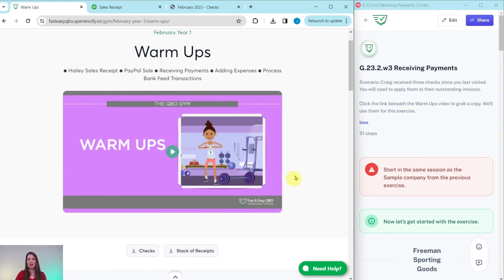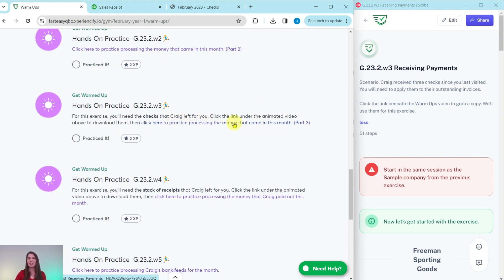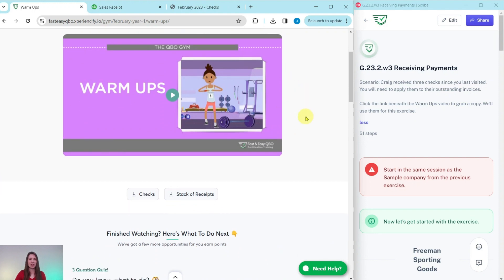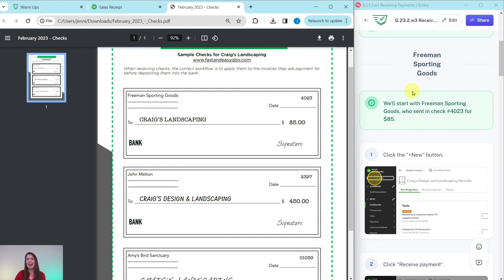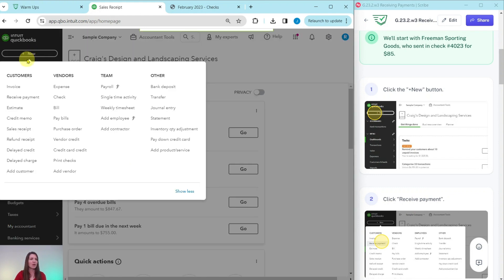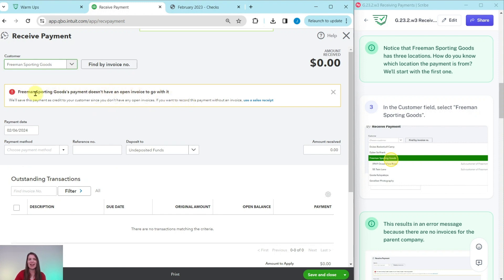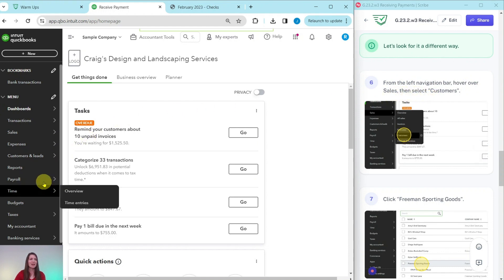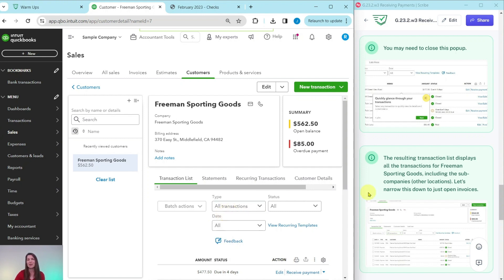Let's Practice QBO - Receiving Payments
Follow along in the February 2023 Warm Ups section.